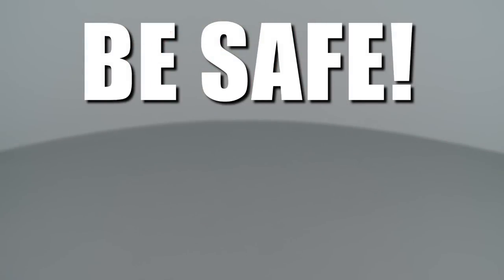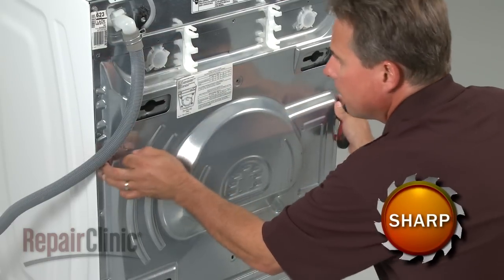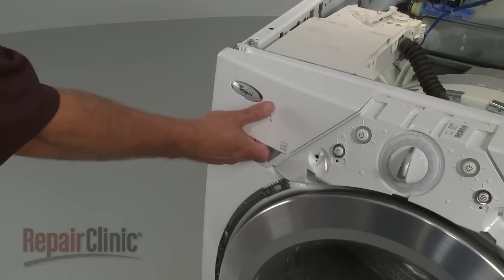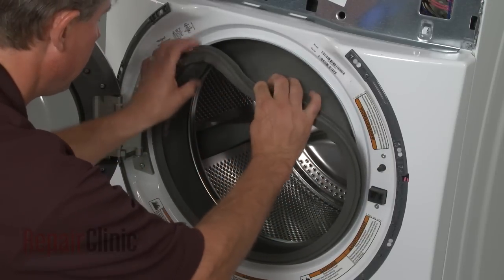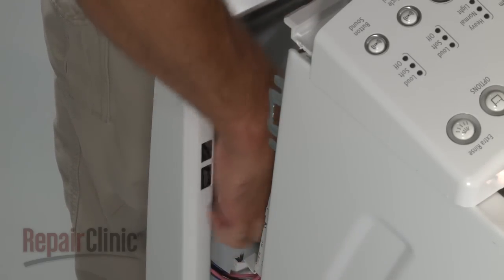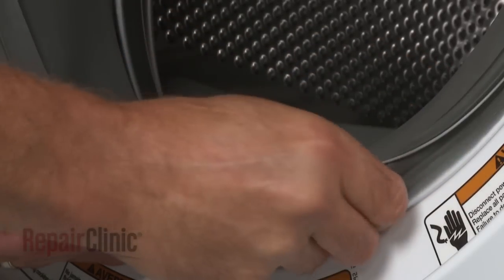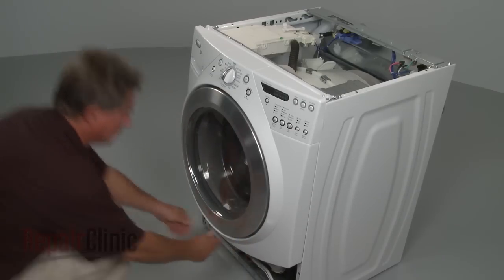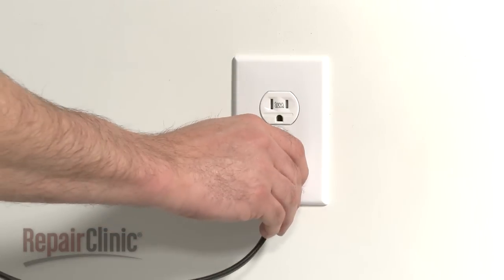Whirlpool Duet/Kenmore HE3 Front-Load Washer Disassembly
Repairing a Whirlpool Duet or Kenmore HE3 front-loading washer? This video demonstrates the proper and safe way to disassemble a washing machine and how to access parts that may need to be tested and/or replaced.

Here is a list of the most common washer problems:

Washer won't spin
Washer is making loud noise
Washer won't agitate
Washer won't drain
Washer is vibrating
Washer fills slowly
Washer leaking water
Washer won't start
Washer won't spin or agitate
Washer overflowing

Tools needed: screwdriver, nutdriver, flathead screwdriver